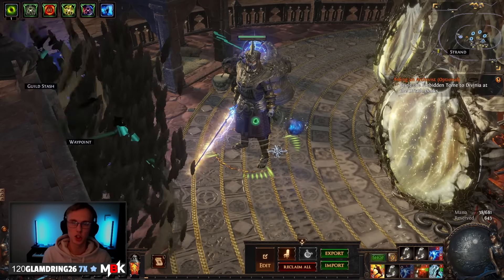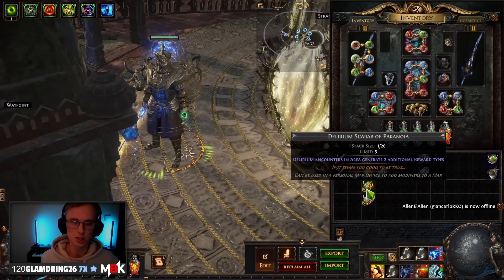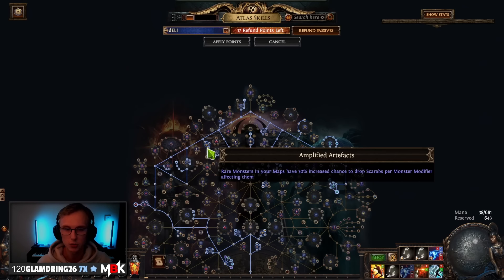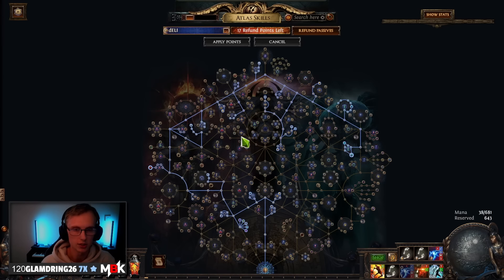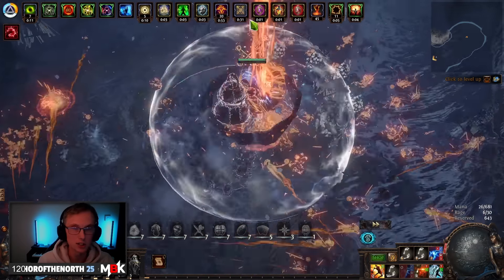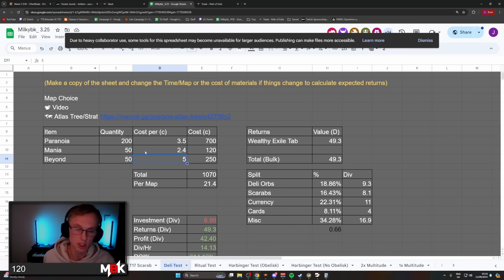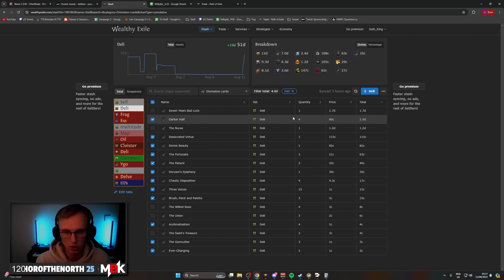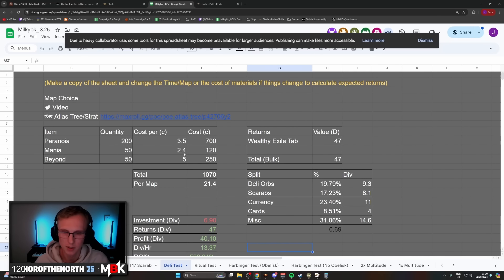Speedrunning Delirium Maps for Currency - Path of Exile 3.25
In this video milky talks about the strategy that he ran today on stream, a strategy to best utilise cheap Delirium scarabs. The goal is to reach 8 Delirium tiles as quickly as possible and then kill the boss to increase that value to 9. Then end the deli, pick up the loot and go again,.